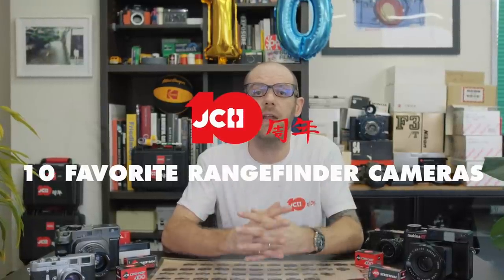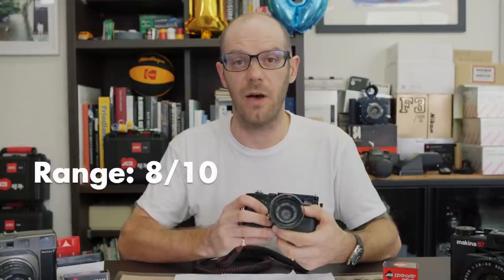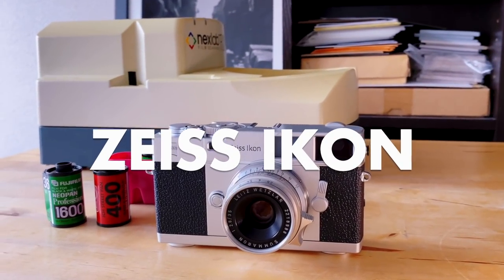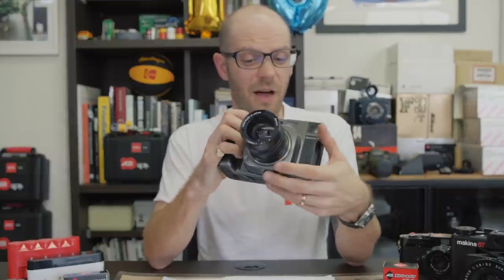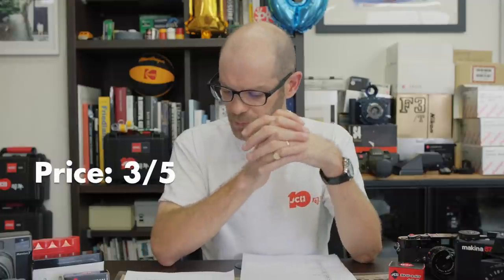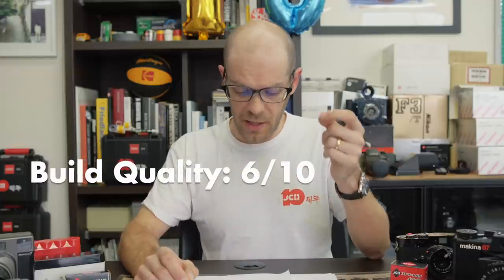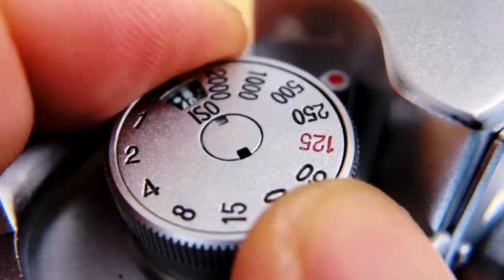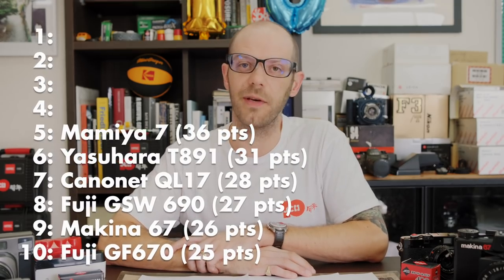10 years of JCH: 10 Favorite Rangefinders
Seeing as it is 10 years of JCH I thought I would share my ten favorite rangefinder cameras. And do some kwick maffs, innit.

Contents of this video:

00:00 - Intro
01:01 - Merch
01:21 - Points System
02:49 - Leica MP6
05:29 - Leica M3
07:59 - Zeiss Ikon
10:12 - Mamiya 7
12:18 - Makina 67
14:08 - Nikon SP
16:21 - Canonet QL17
18:22 - Fuji GF670
20:40 - Fuji GSW690
22:51 - Yasuhara T891
25:23 - Final Rankings

You can read reviews of great cameras over on the JCH site now: